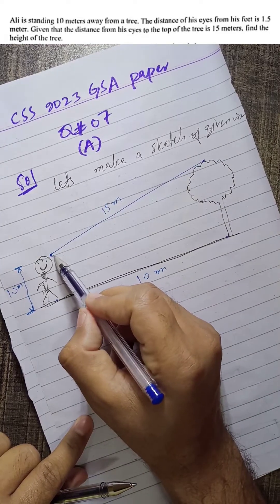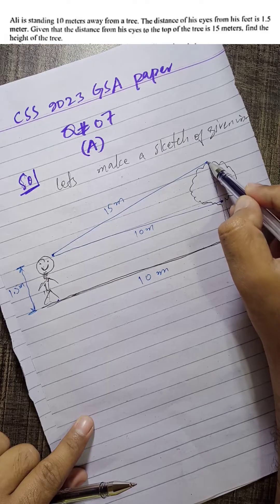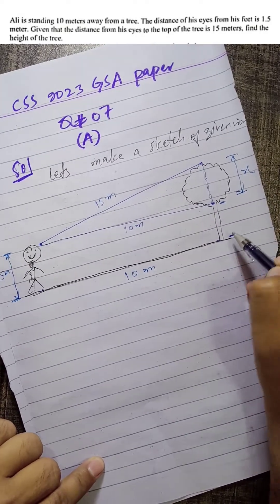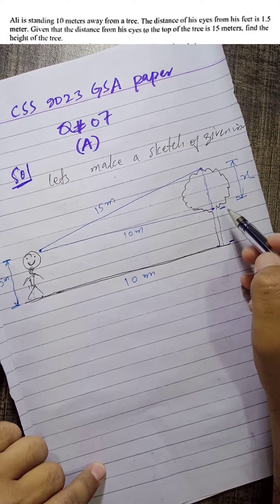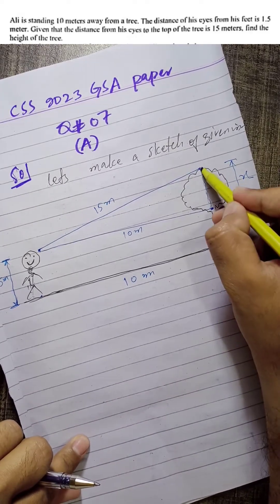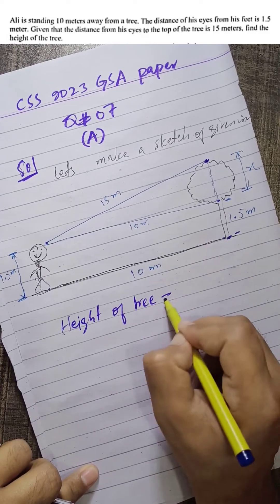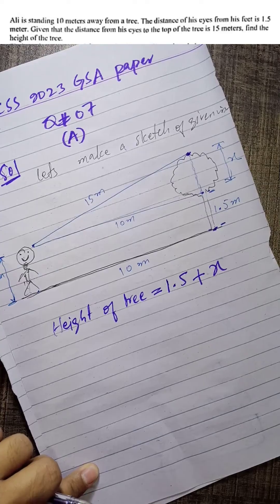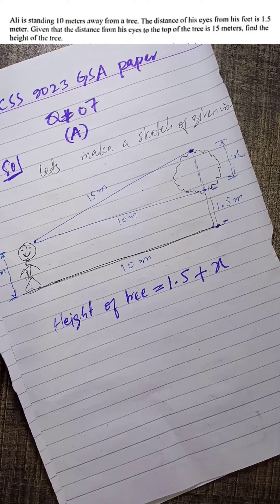Css gsa 2023 solved paper Q7|ali is standing 10 meters away from a tree|lines of symmetry shapes|L25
In this video following questions are addressed:
css 2023 general science and ability Gsa paper solved:
Q7
A: Ali is standing 10 m away from a tree. The distance of his eyes from his feet is 1.5 m. Given that the distance from his eyes to the top of the tree is 15 m. find the heght of the tree.

B: Find out the correct word from the jumbled spellings given below.
LNUGEF
CKANS
CIREFE
EERAANMOGTP
MNIKPPU

C: Draw and write the total number of lines of symmetry in a regular hexagon and octagon. how many lines of symmetry are there in a circle?

D: The height of Egyptian Pyramid is 146.6 meters and a base length is230.6 meters. Find the volume of that Pyramid.